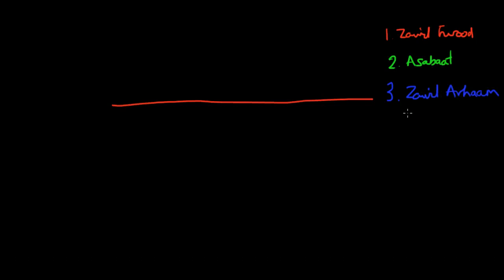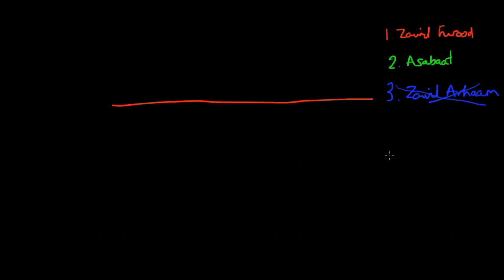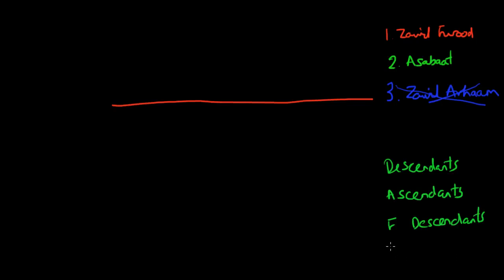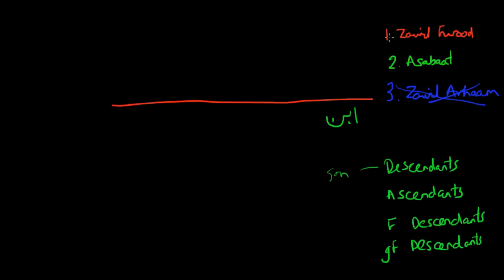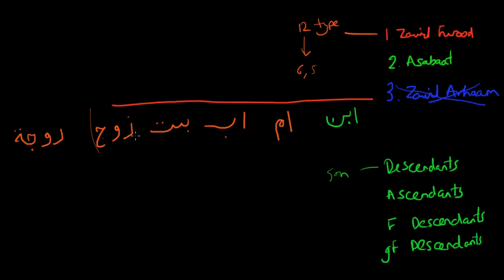Islamic Inheritance (Meerath) - Question Layout (Part 1)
Explanation of how an inheritance question is laid out.